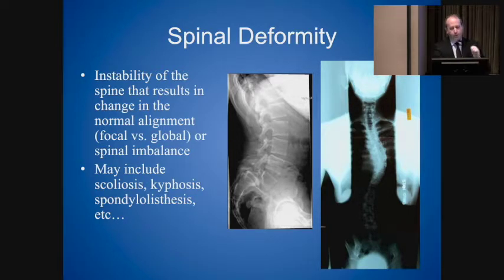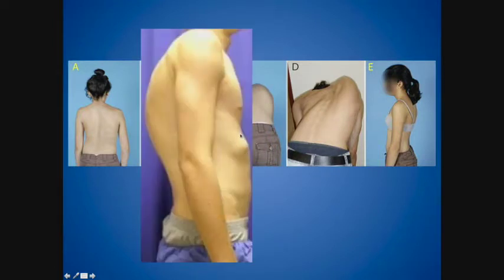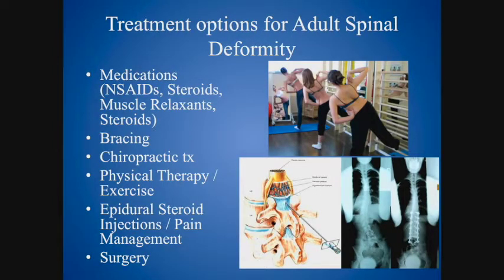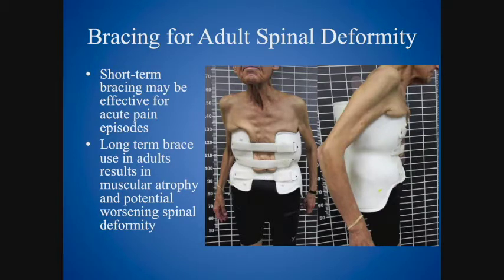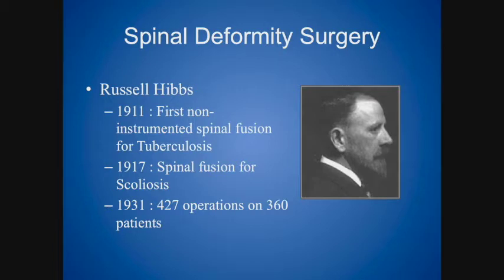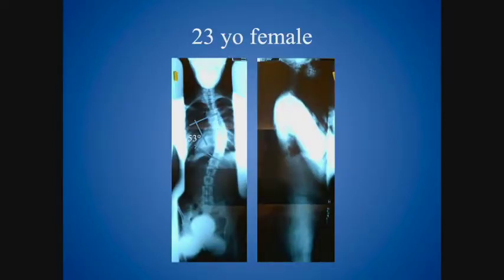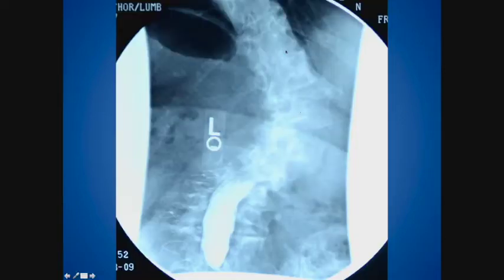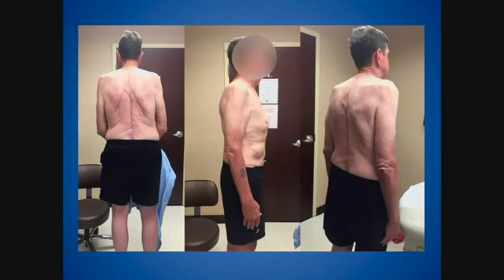Spinal Alignment Issues (Kypho-Scoliosis): Jason Lowenstein, MD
Dr. Jason Lowenstein, a well-known fellowship-trained spine specialist who practices at Morristown Medical Center discusses alignment issues of the spine including nerve root pathologies, common patient characteristics, and disorders such as cauda equina.

Learning Objectives:
1. Demonstrate dermatomes and myotomes.
2. Prioritize treatment of cauda equina.
3. Relate common patient conditions that could be attributed to spinal pathology.
4. Distinguish nerve root pathologies by physical examination.